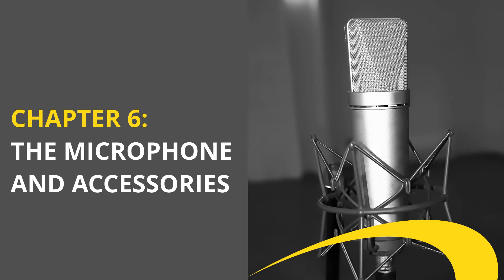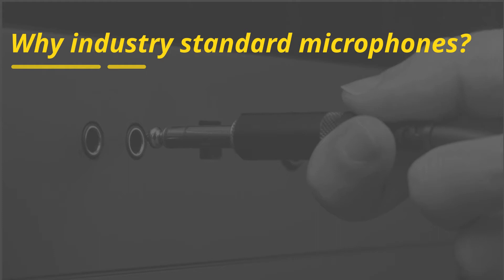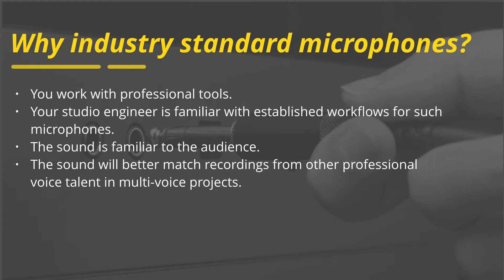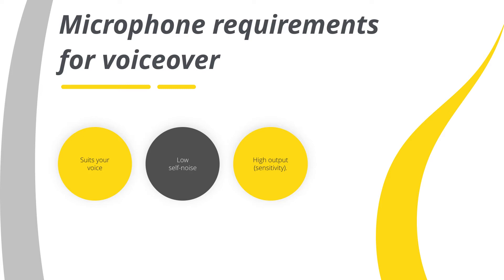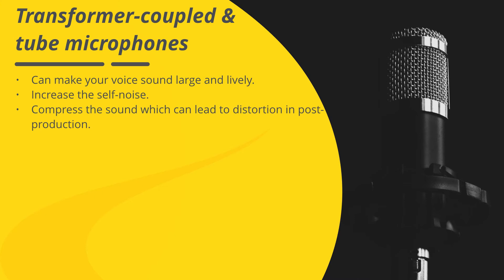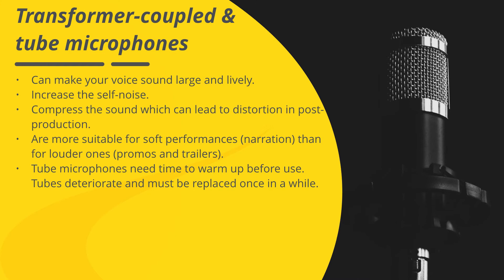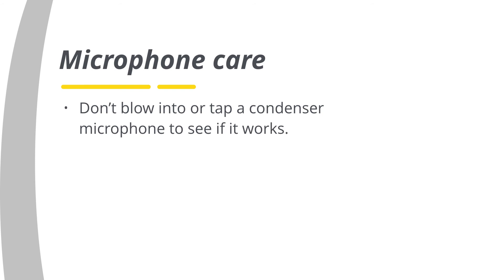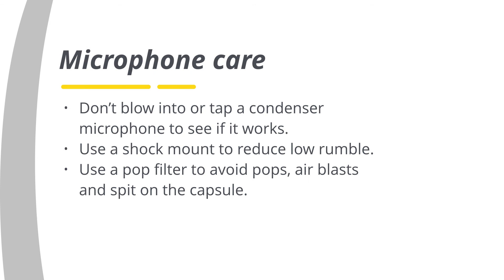How to get a pro voiceover sound 6: The microphone and accessories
Here you will learn hands-on tips & tricks to improve raw voiceover recordings in your home studio.

This course is meant for advanced and professional voice actors. It contains 11 chapters that will guide you step-by-step through the technical elements of your recording chain, beginning with the recording room and ending with your audio interface.

Chapter 1 will explain the benefits of a good recording sound.
Chapter 2 will give you an overview of the voiceover recording chain.
Chapter 3 to 10 will show you how to use or improve each element.
Chapter 11 will wrap it all up.

In addition, you’ll find 4 handouts on how to handle mouth clicks, sibilance and breath sounds and general mastering tips

Keep in mind that this course contains practical advice for sound improvement, not basic information on recording equipment you find elsewhere.